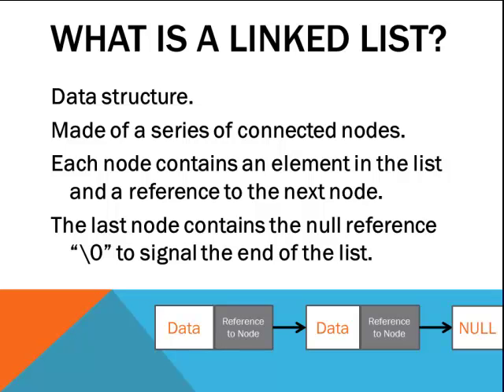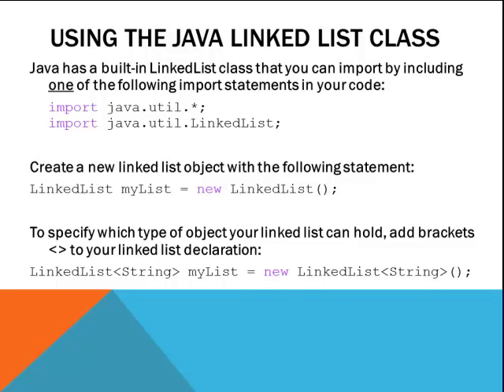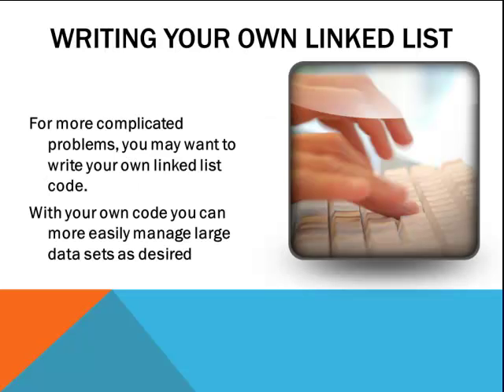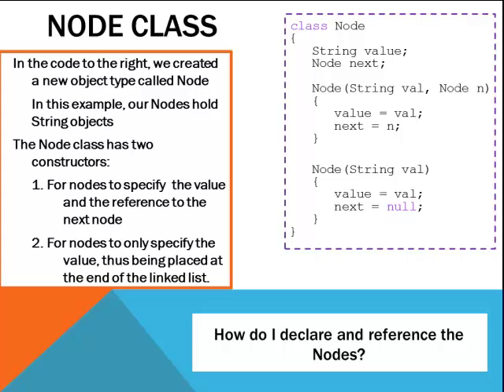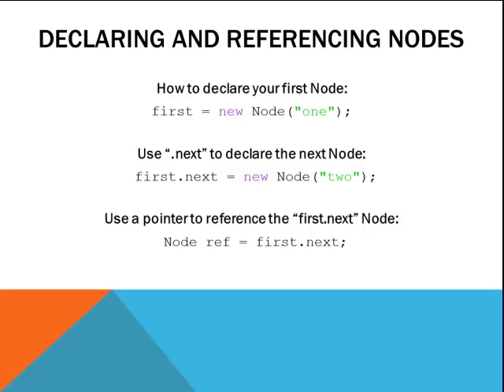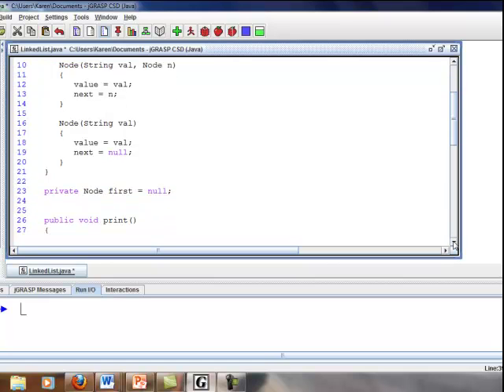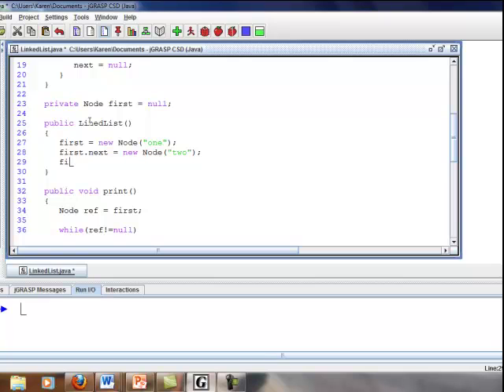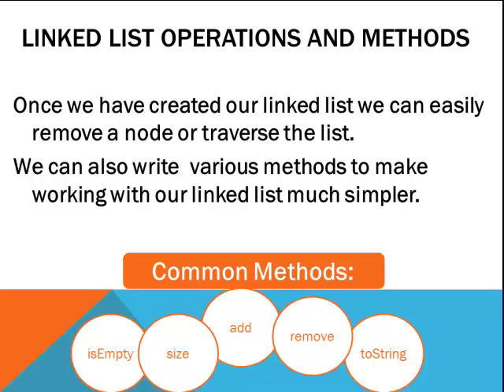20 - Linked Lists - Gilmer